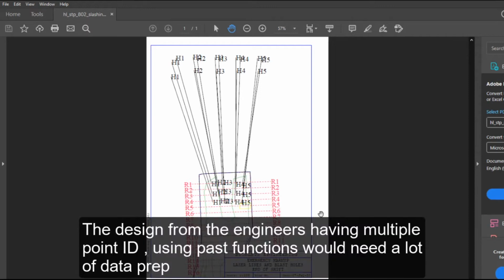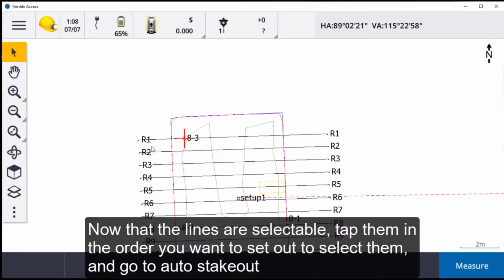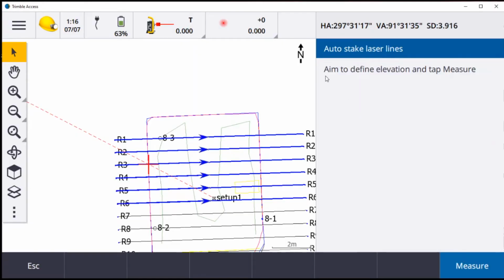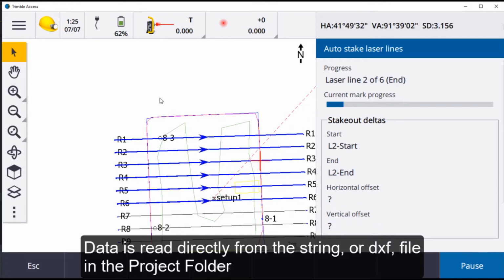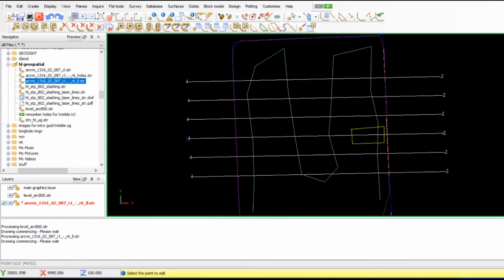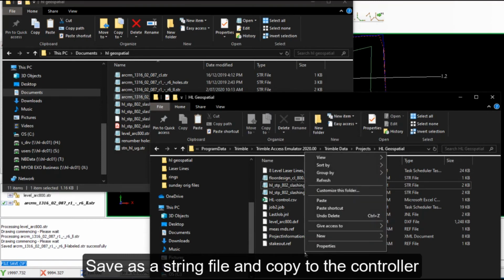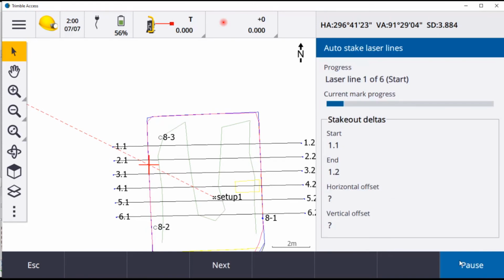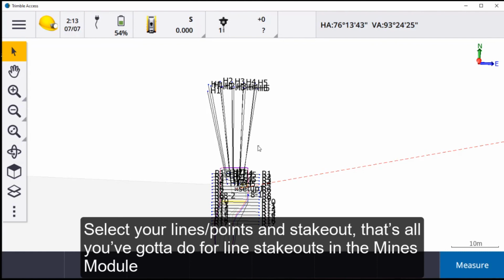Trimble Mining: Stakeout Laser Lines with Trimble Access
Read directly from the mine software design file (string or DXF), no need to create jobs or import points. Use Graphical UI to select lines by simply tapping them. Alternatively, use the traditional "Point Pairs" method to automatically define laser lines by prefix or suffix. Define markup height to avoid services, markup delays to suit your pace as well as point tolerances and store point setting.